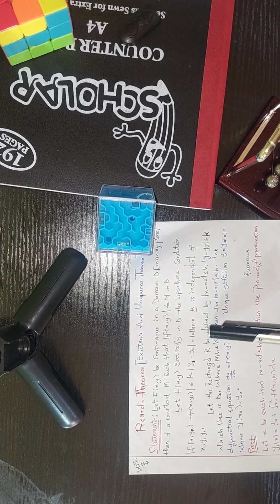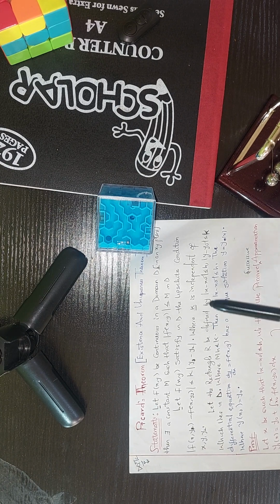Picards's Theorem [Existence and Uniqueness Theorem]